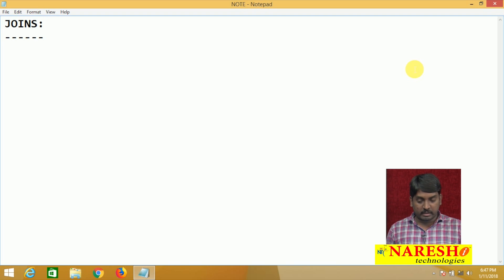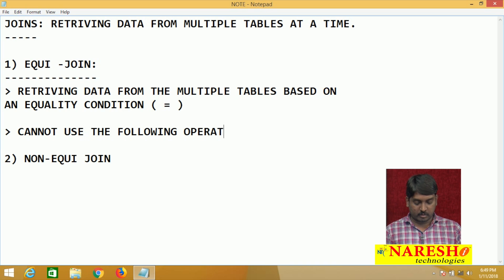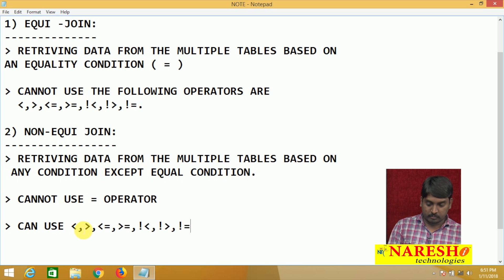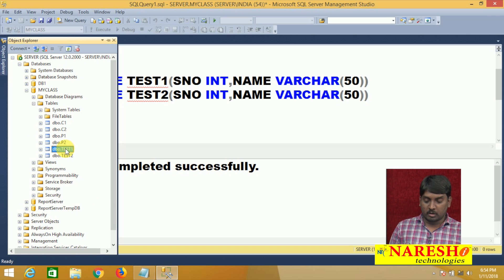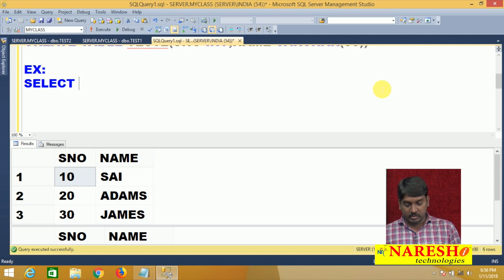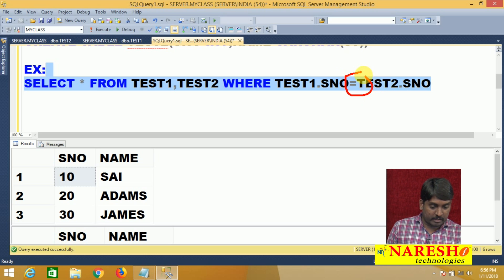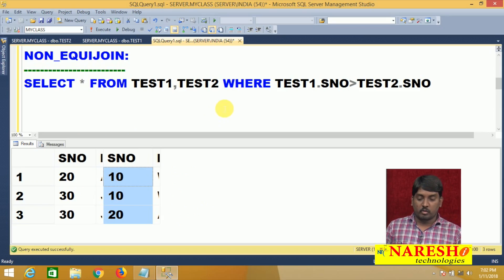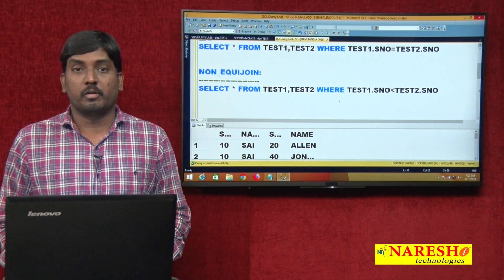Difference between Equi Join and Non Equi Join in SQL Server | MSSQL Training | By Mr.Sudhakar L